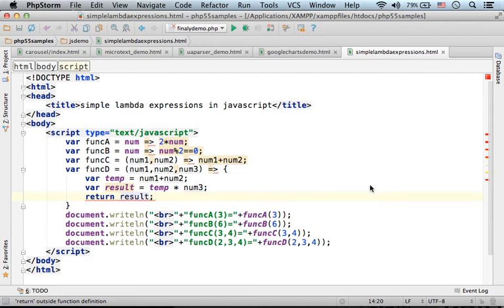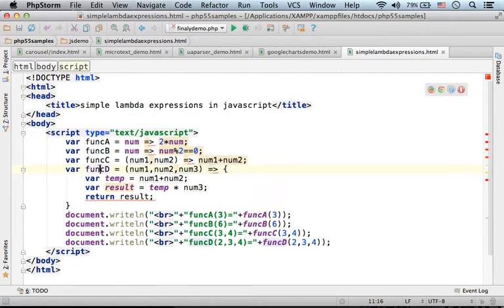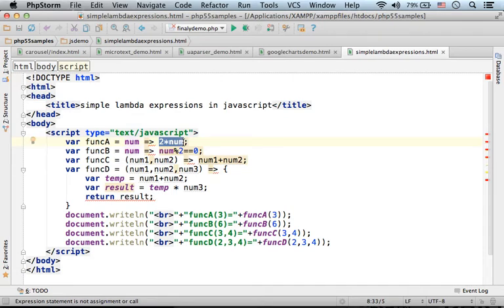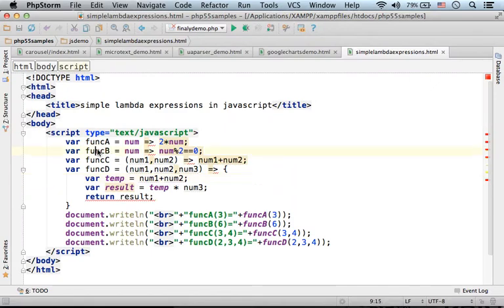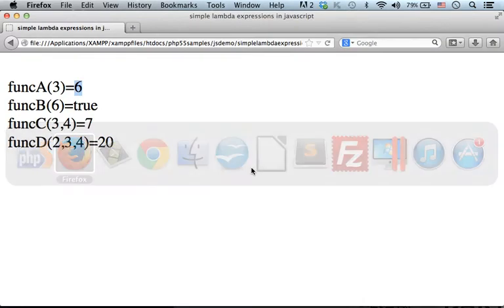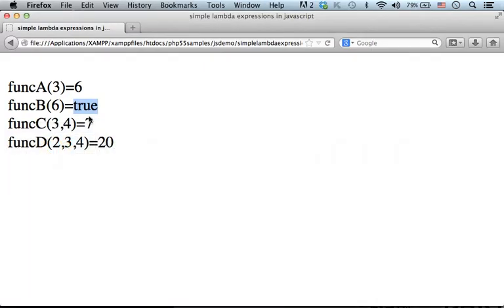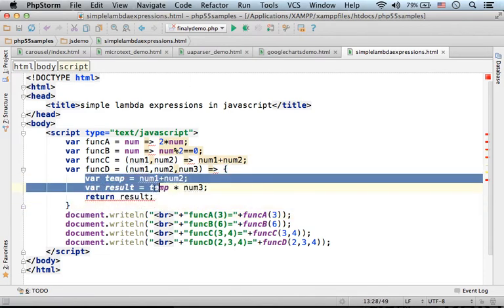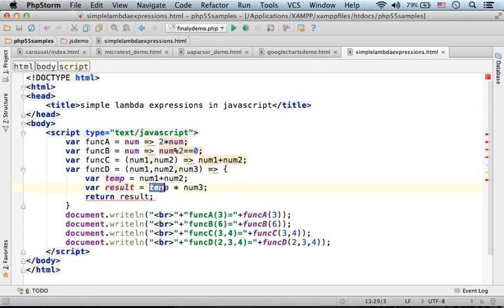Simple Lambda Expressions in JavaScript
JavaScript allows us to use lambda expressions as an alternative for anonymous functions. When creating this video clip this capability was supported in Firefox only.